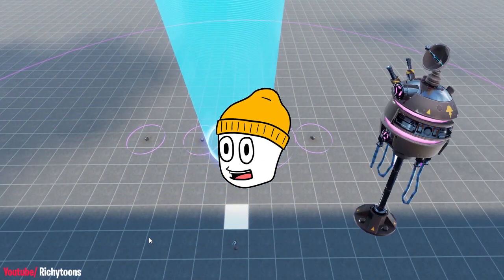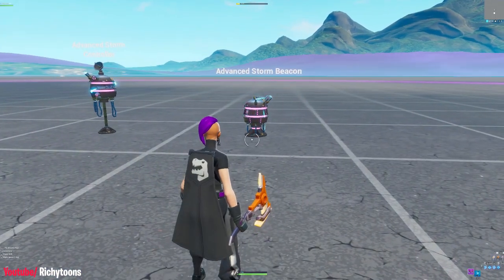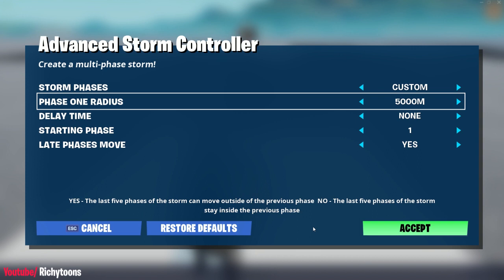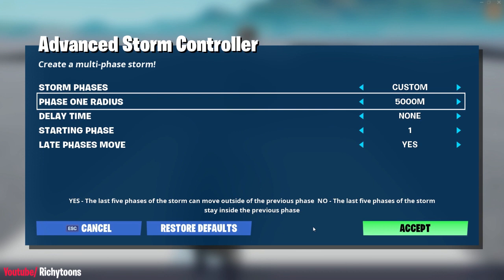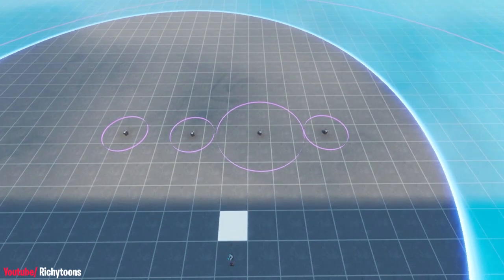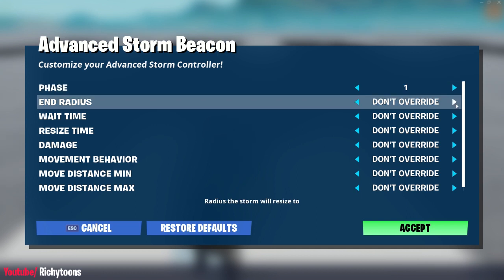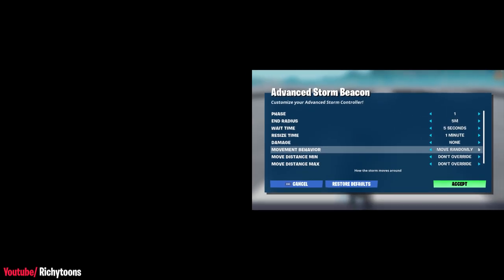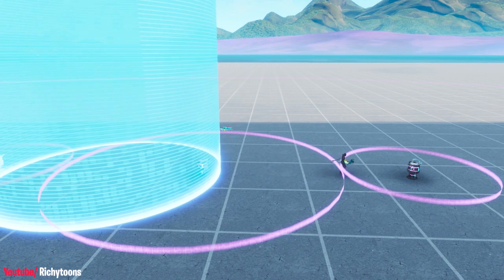How to make a Moving Zone using the New Advanced Strom Controller [Zone Wars in Season 10]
How to make a Moving Zone using the New Advanced Strom Controller. make Zone Wars maps in Season 10 with the new creative item the Advanced Strom Controller and Advanced Storm Beacon